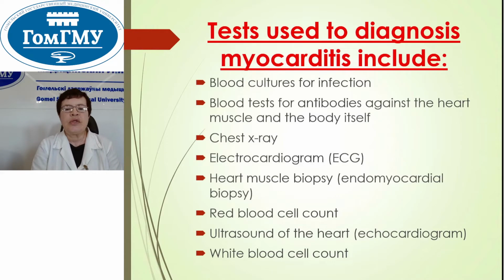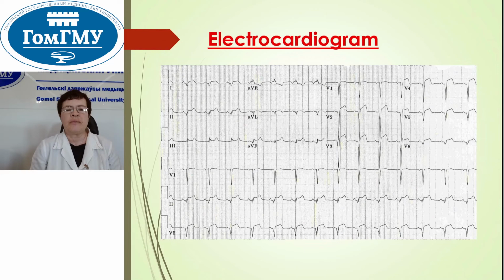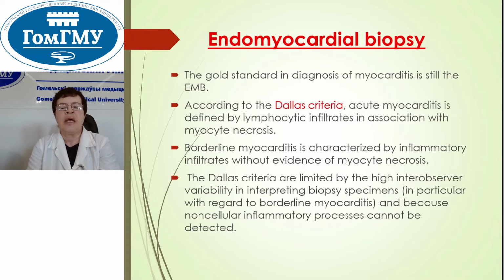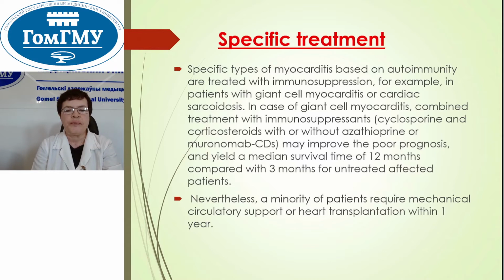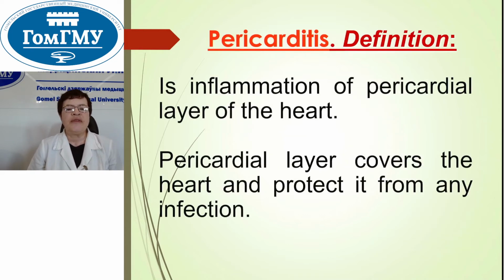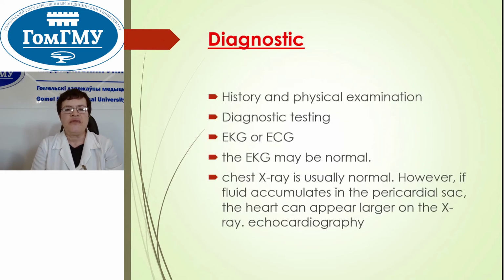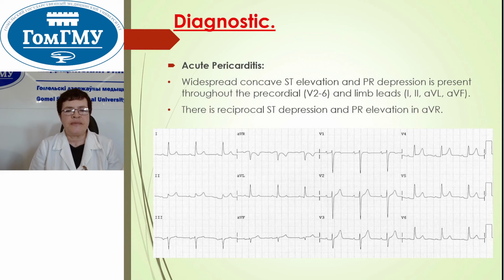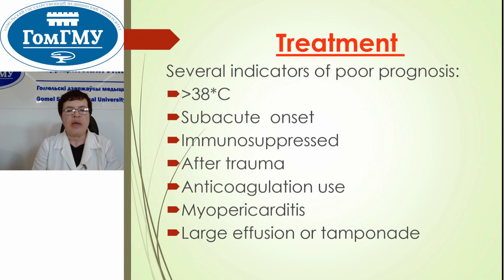Aleynikova T.V. Myocarditis. Pericarditis